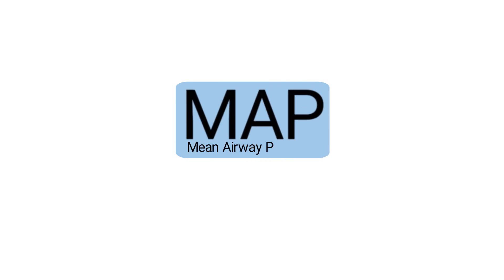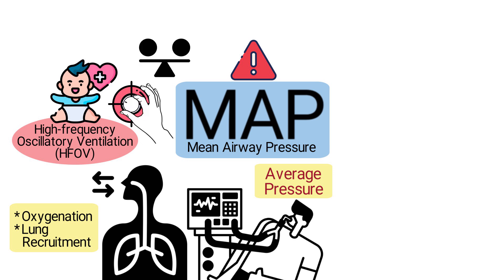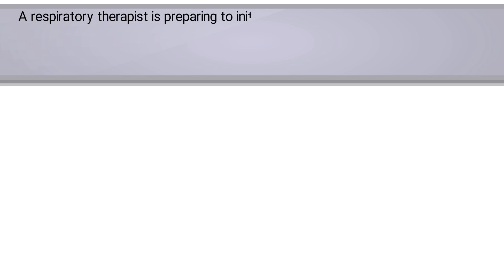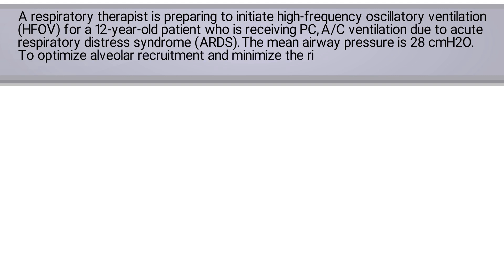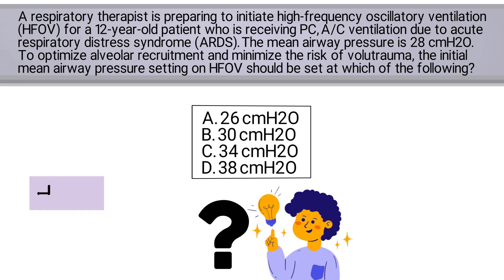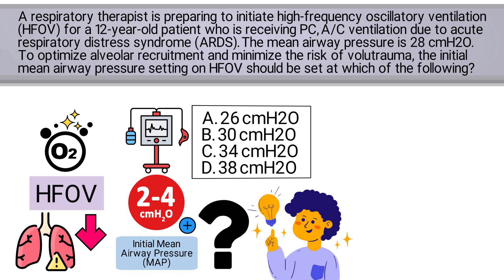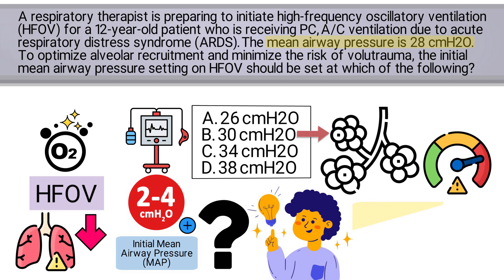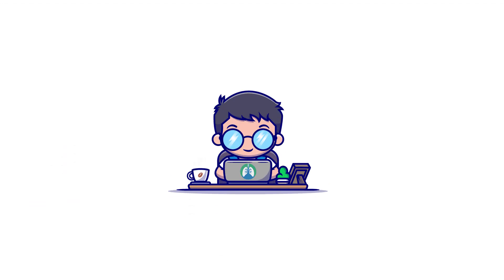Mean Airway Pressure (MAP) Setting on HFOV (TMC Practice Question)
The video breaks down a sample TMC practice question about adjusting the mean airway pressure (MAP) setting on HFOV. Do you know how?

➡️ Question
A respiratory therapist is preparing to initiate high-frequency oscillatory ventilation (HFOV) for a 12-year-old patient who is receiving PC, A/C ventilation due to acute respiratory distress syndrome (ARDS). The mean airway pressure is 28 cmH2O. To optimize alveolar recruitment and minimize the risk of volutrauma, the initial mean airway pressure setting on HFOV should be set at which of the following?
A. 26 cmH2O
B. 30 cmH2O
C. 34 cmH2O
D. 38 cmH2O

In pediatric patients, HFOV is often used to enhance oxygenation while minimizing lung injury. The initial mean airway pressure (MAP) should typically be set 2 to 4 cmH2O above the MAP on conventional mechanical ventilation. Which in this case, the question already told us that the patient was previously on a MAP of 28 cmH2O. By setting the new MAP at 30 cmH2O, you can optimize alveolar recruitment without significantly increasing the risk of overdistention or volutrauma. Setting the pressure too low may not adequately recruit alveoli, while higher settings could potentially lead to overinflation, resulting in lung injury.

⏰TIMESTAMPS
0:00 - Intro
0:41 - Practice Question
1:24 - Explanation
2:22 - Correct Answer